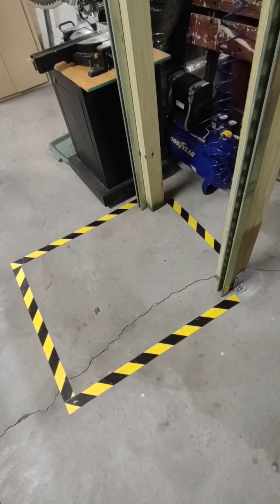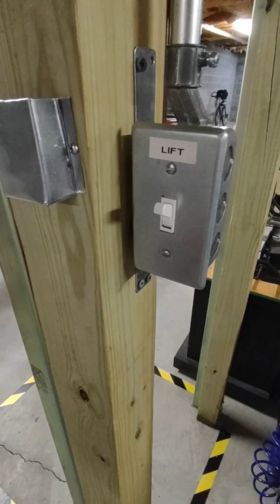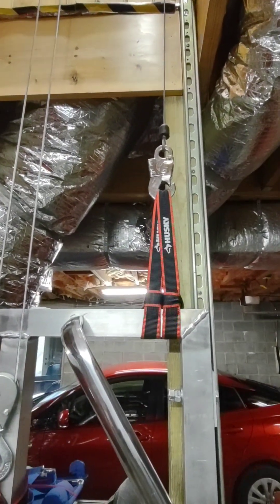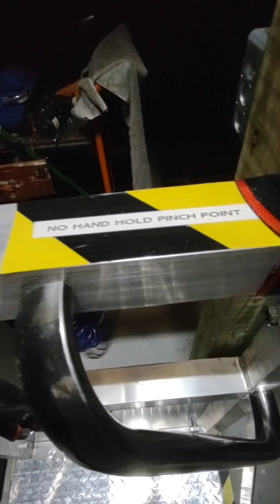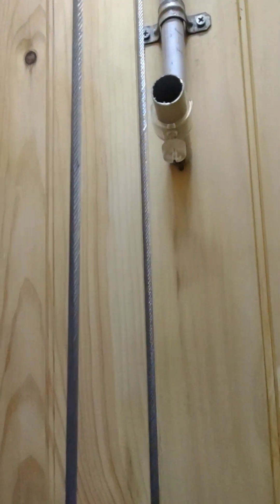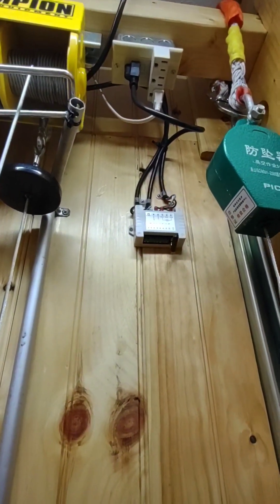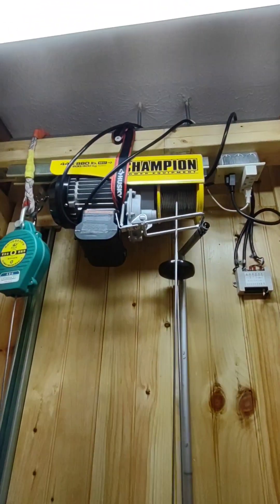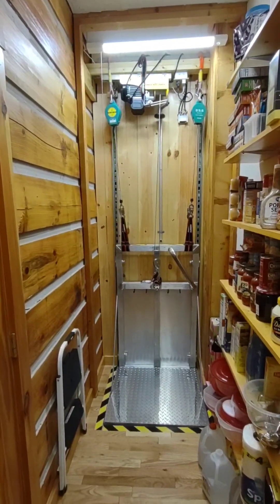DIY Home Elevator Lift Dumbwaiter Attic Lift GARAGE lift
Thankyou for viewing my video.
Let me know if you have any comments!

Major Component items.   No guarantee these items will work for your use.

Superstrut Channel, 1-5/8" W, 20 ft. L, Gold

UNISTRUT Genuine P2950-EG 4 Wheel Trolley Assembly for use with P1000, P1001, P5000, P5001, P5500, P5501 and All 1-5/8" or Taller Strut Channel

MARHD Cable Safety Fall Protection Retractable Lanyard Fall Restraint Device, Self Retracting Lifeline Fall Arrest Block Inertia Reel Roofing Construction Gear,  Bearing: 150kg (Size : 5M)

EBWLI Fall Protection Equipment, Self Retracting Lifeline High-Altitude Personal Protective Equipment Fall Arrester, Fall Protection Retractable Lanyard Roofing Construction Gear (Size : 5m).  I opted for a second fall arrestor from a different manufacturer.

Winch  Homedepot.com
I really like this Champion winch.  It has a tethered control and you can stop it very precisely.  I upgraded it from a tethered control to a wireless remote control (see below).
Champion Power Equipment 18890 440/880-lb. Automatic Electric Hoist

Custom fabricated aluminum carriage.

This YouTube video below covers how to convert your winch from a tethered remote to a wireless system.  The video covers a harbor freight winch and worked on my Champion winch, wire colors and functions were the same.
Instructions and parts list is located in later part of the video.

Motor Wireless Remote Control Switch 110V 220V AC 10A High Power Roller Shutter Door Electric Curtain Remote Forwards Reverse, Wide Voltage 85V-250V 433MHz RF Remote Control Relay